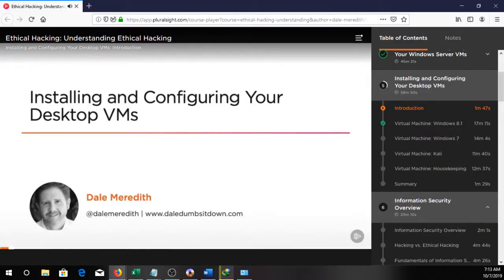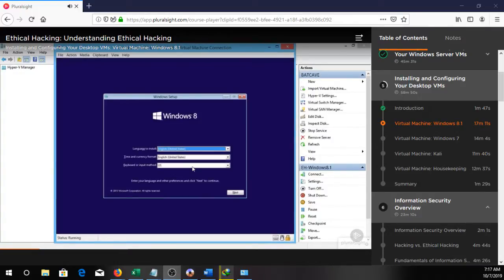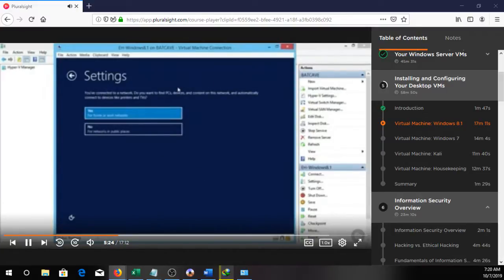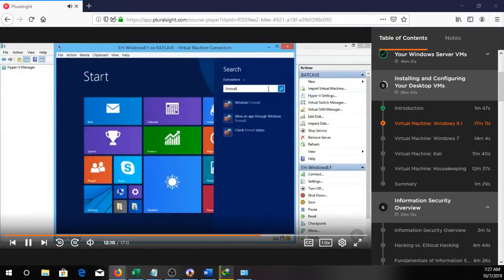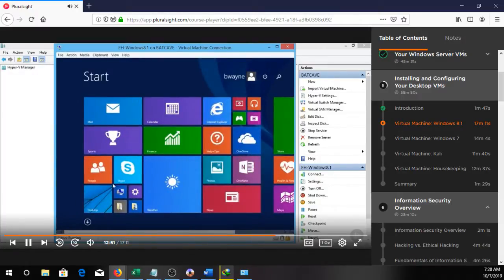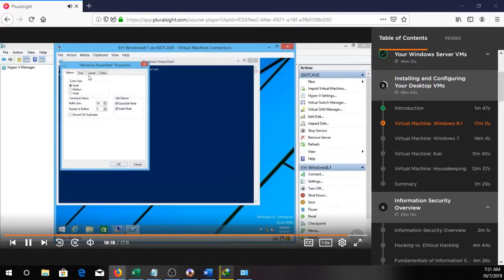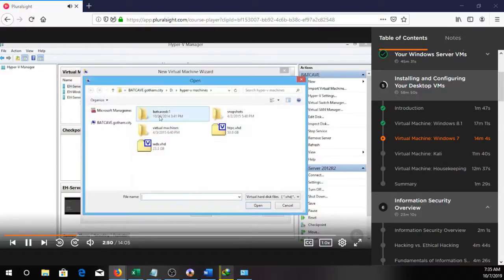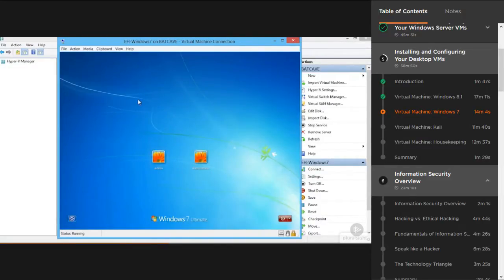Installing and Configuring Your Desktop VMs